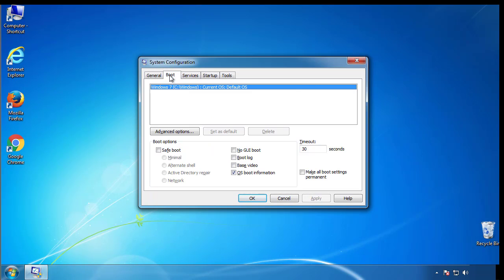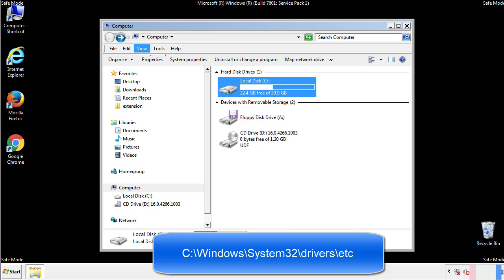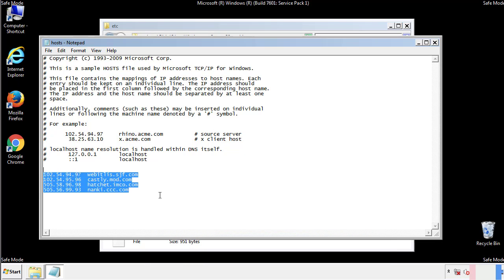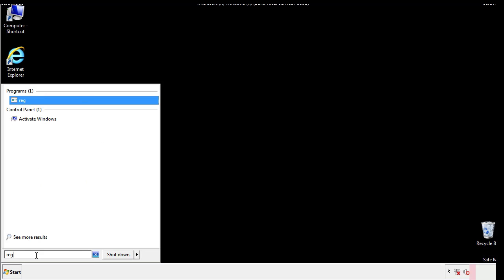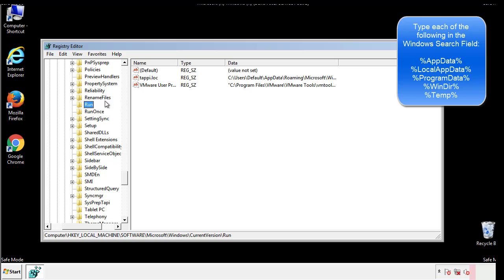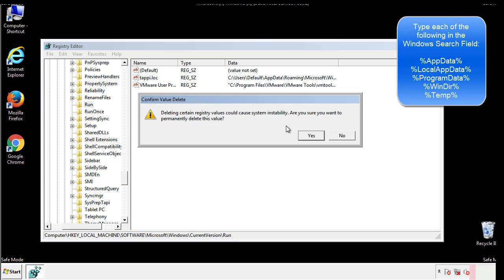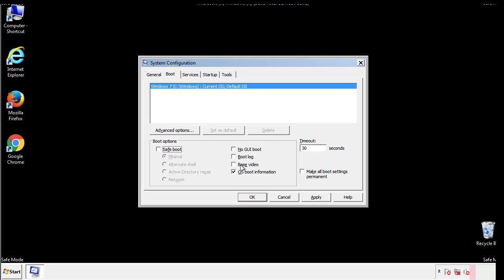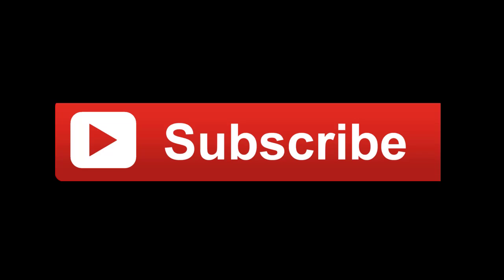Lyli File Virus Ransomware [.Lyli] Removal and Decrypt .Lyli Files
.Lyli File Virus Ransomware Removal (+.Lyli File Recovery)

How to remove Lyli ransomware (Virus Removal Guide)
.Lyli Files Virus (STOP) – How to Remove + Restore Files
Remove Lyli Ransomware and Decrypt .Lyli Files
Remove .Lyli Virus (File Recovery+ Ransomware Removal)
.Lyli File virus - Remove It and Recover Files
How to remove Lyli Ransomware - virus removal steps
.Lyli Files (STOP Ransomware) – Remove + Restore Data
.Lyli file virus ransomware (Restore, Decrypt .Lyli extension files)
.Lyli file virus Removal Guide – Help To Decrypt Your Files
Guide – How Do I Decrypt .Lyli File Extension Virus
.Lyli file virus Removal Guide +File Recovery
How to Remove .Lyli Ransomware and Restore .Lyli Files
Get Rid of .Lyli file virus (Remove Ransomware + Recover Data)
Remove .Lyli file virus And Recover Encrypted Files
Remove Lyli ransomware and retrieve the encrypted files
How To Uninstall .Lyli file virus From PC
How to Get Rid of .Lyli file Virus Effectively?
How To Delete .Lyli file virus From PC
Uninstall .Lyli ransomware from Windows 10
Remove .Lyli ransomware virus (+File Recovery)

Howtoremoveguide